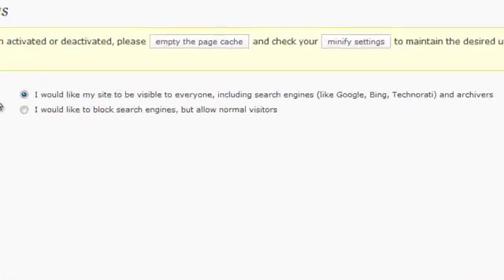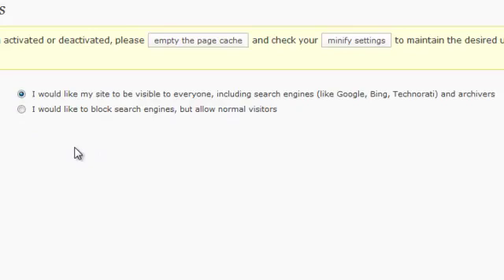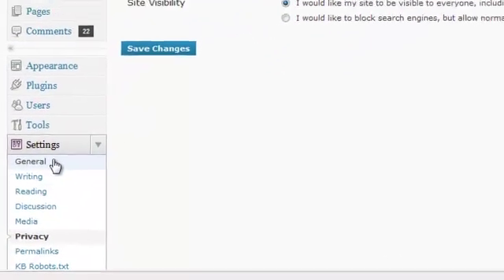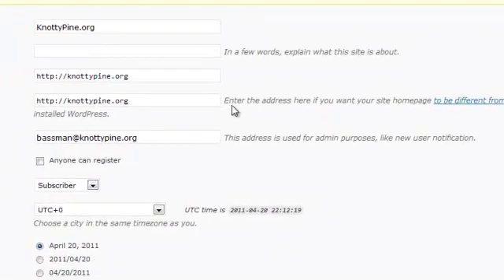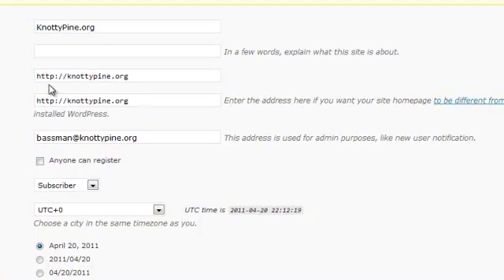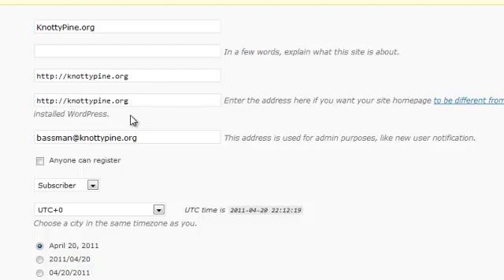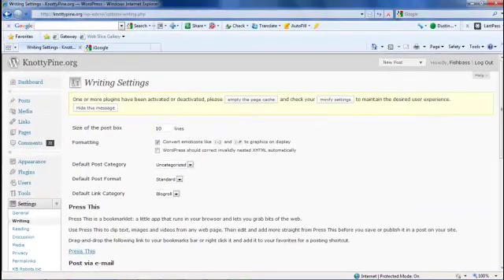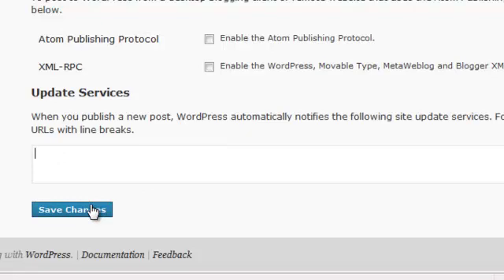General Setting in Wordpress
Make sure your website gets indexed, doesn't getted banned!